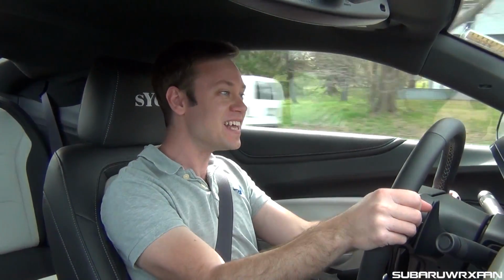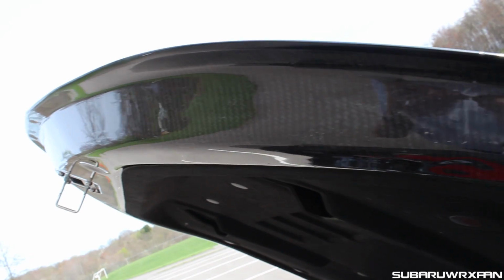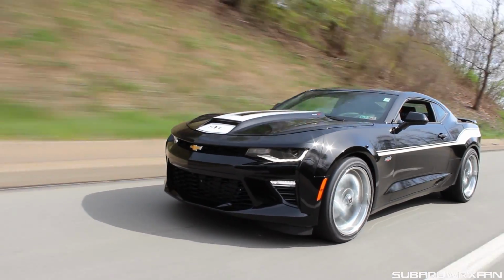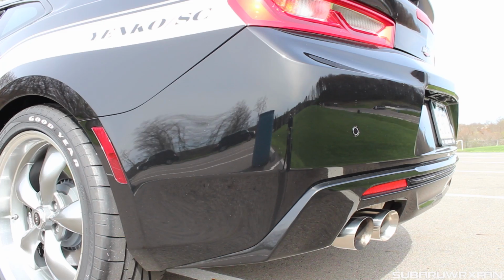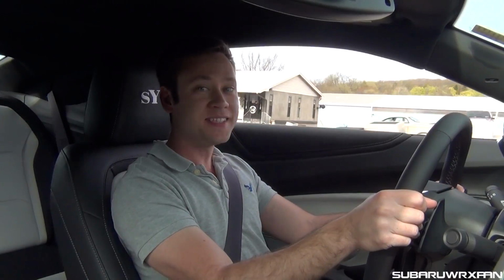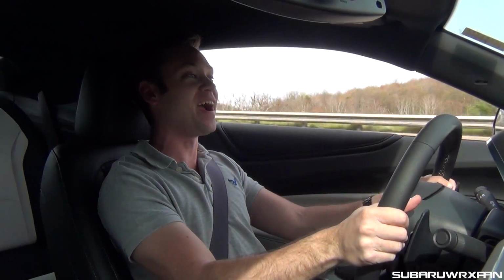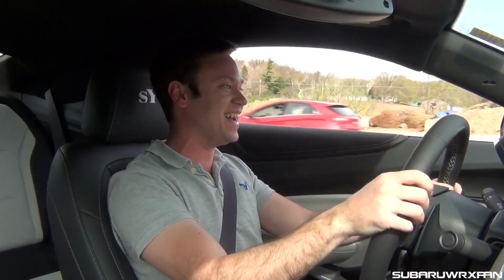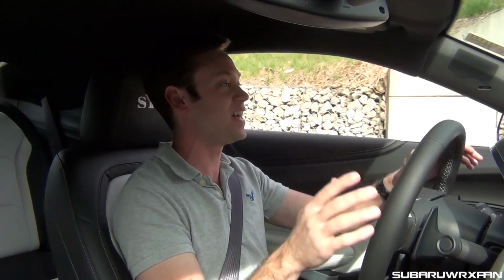Quick Drive: 800HP 2017 Yenko Camaro!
More info on Tom Henry Chevy: tomhenrychevy.com